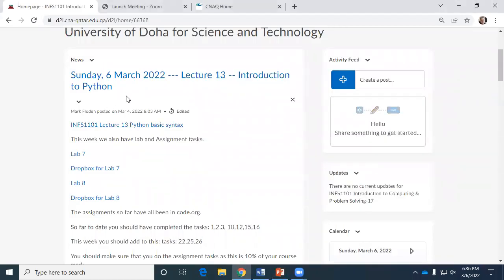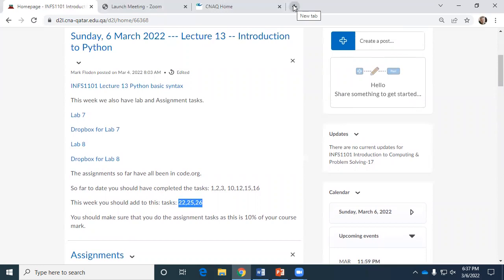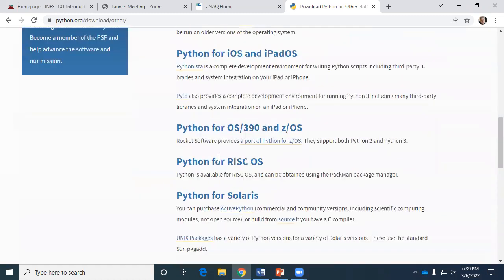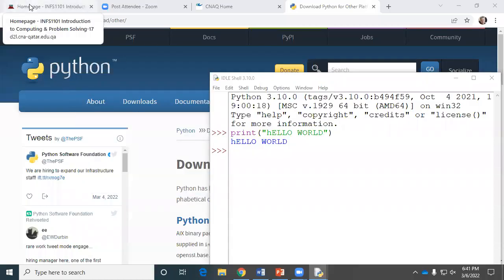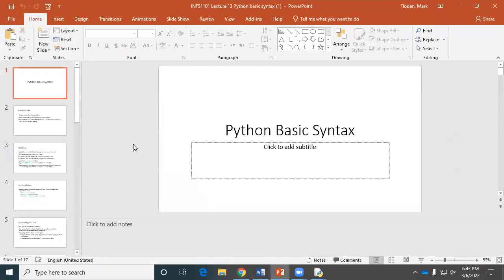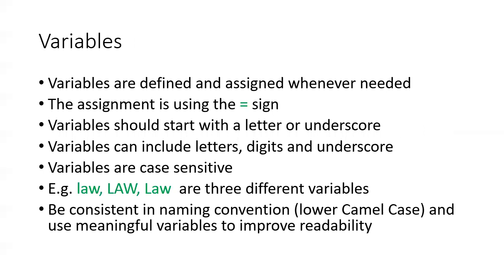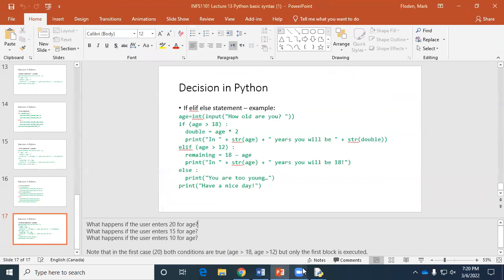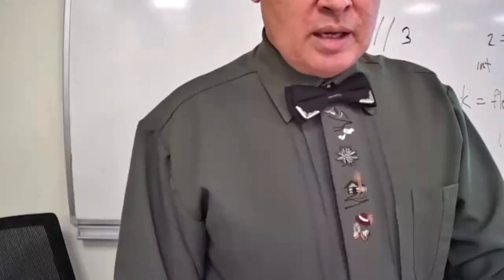INFS1101 Section 17 Lecture 13 Introduction to python code